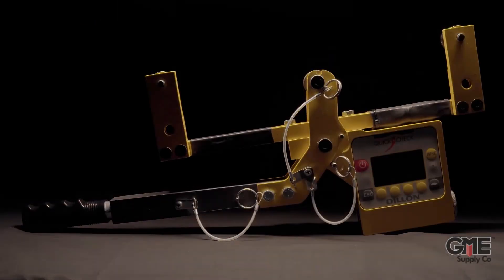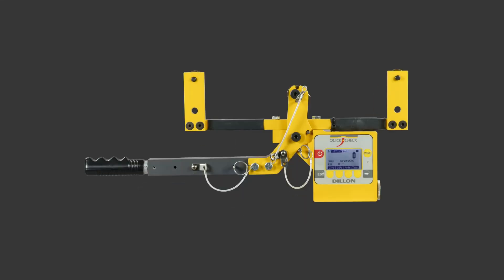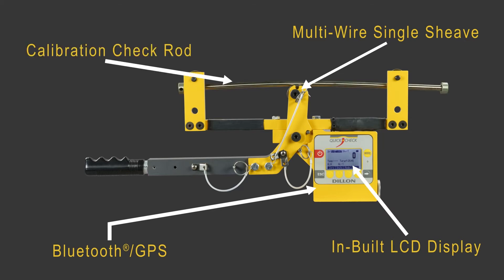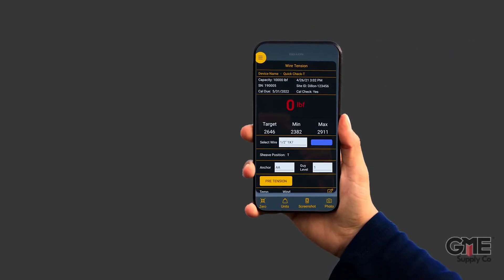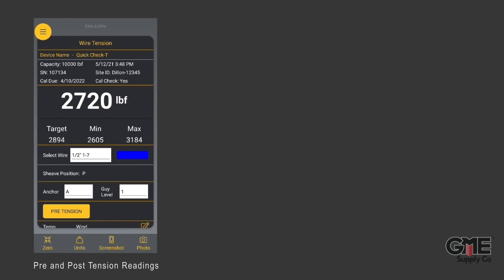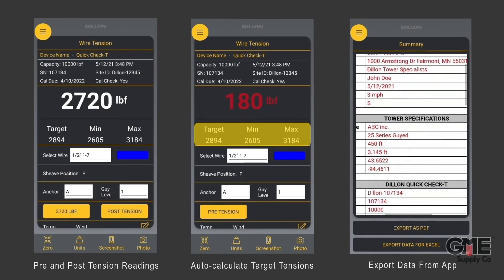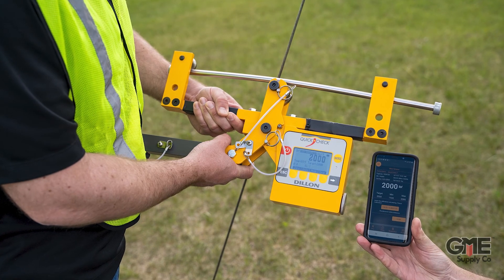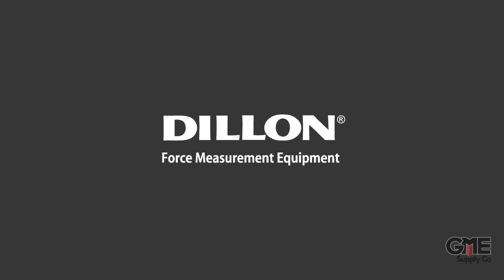Introducing the Dillon Quick Check-T Bluetooth Tension Meter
No whiteboards, no changing sheaves, no manual site form completion. The NEW Dillon Quick Check-T reduces time on and off site. Bluetooth enabled, custom mobile app, Multi-wire single sheave, calibration check rod, automatic reports with photos, automatic target tensions calculations with weather reporting, pre and post tension readings, and inbuilt image capture are just the beginning of the new features of the device.